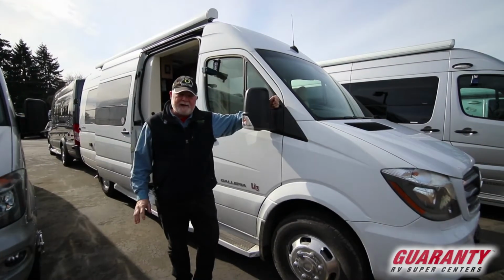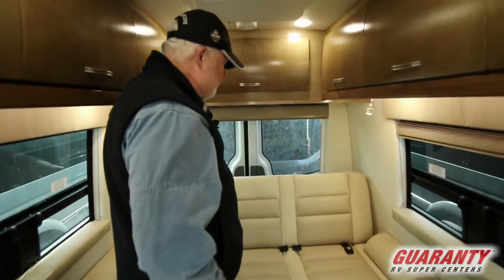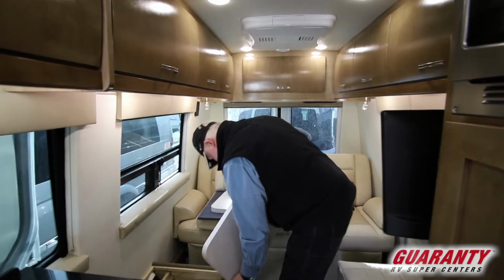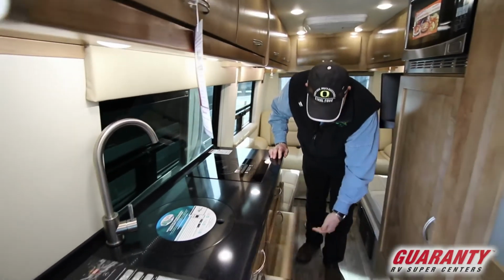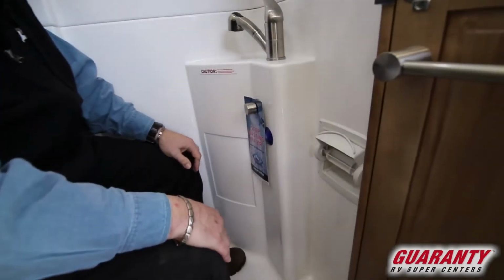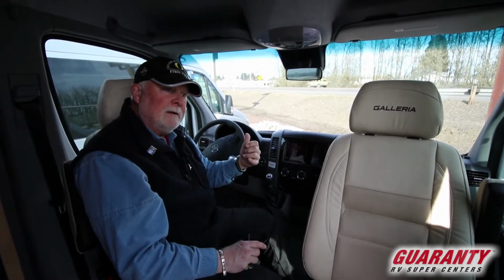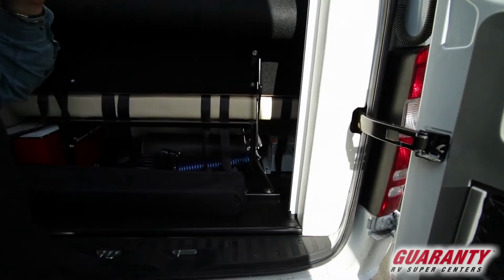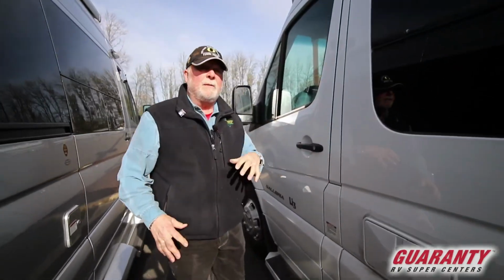2018 Coachmen Galleria 24 FLM Class B Diesel Camper Van • Guaranty.com